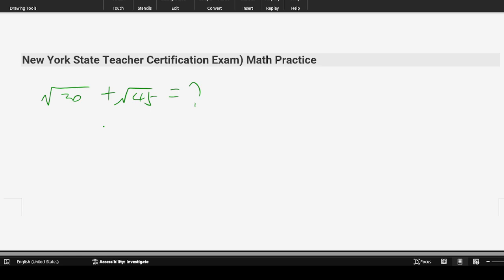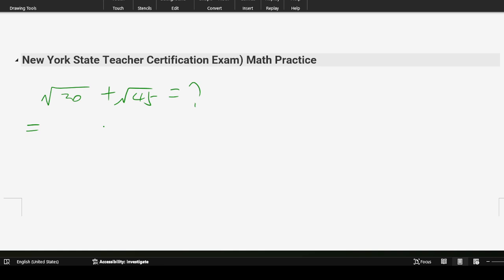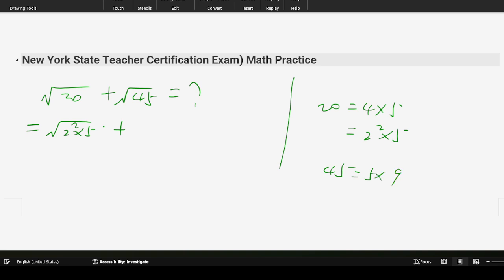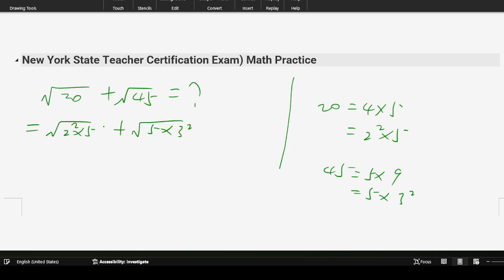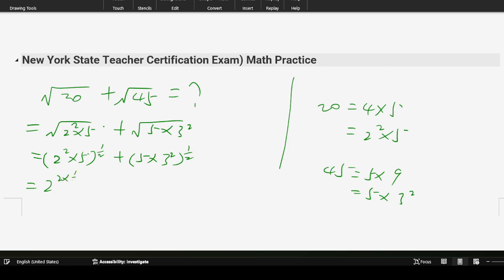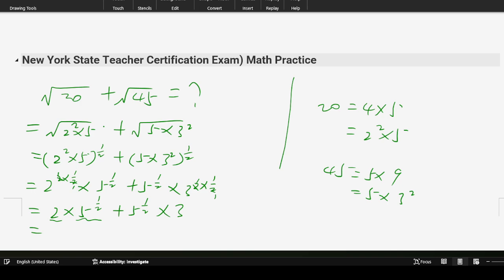NYSTCE (New York State Teacher Certification Exam) Math Practice – step by step